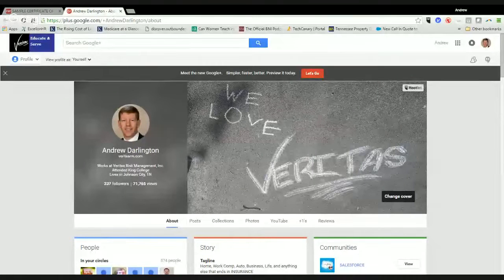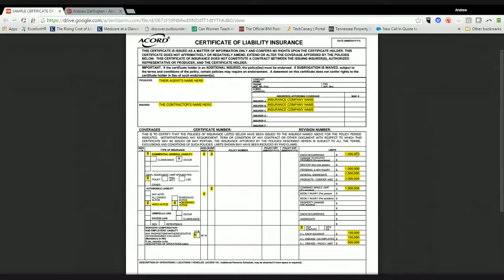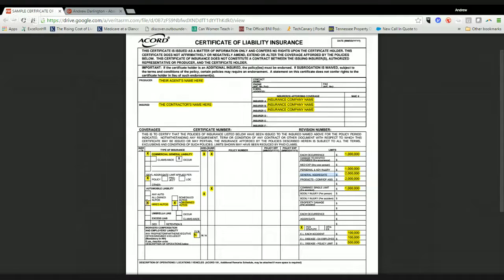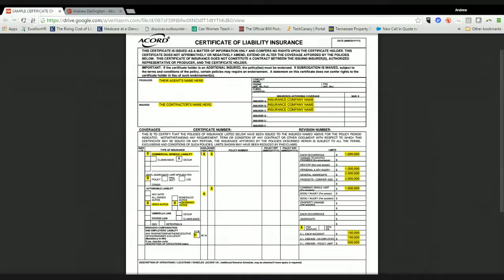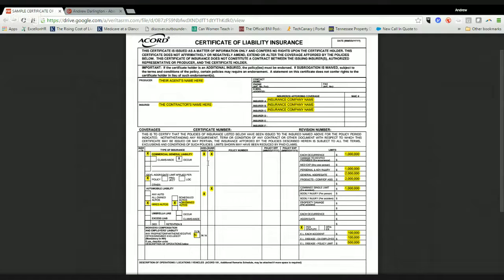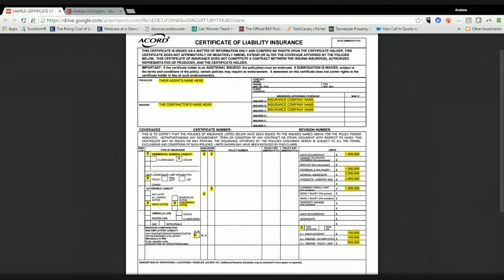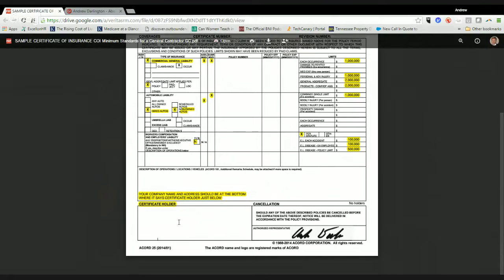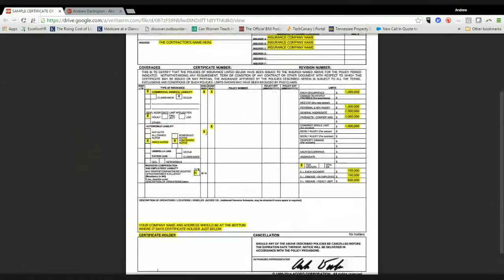Top 5 Items to Verify when getting Certificates of Insurance from Subcontractors - Certificates 101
Make sure you know what your getting when you ask for a certificate of insurance from a subcontractor. The tips given in this short video will help protect you when you need it most. claim time!
Contractors need Certificates of Insurance Explained because most do not understand how important they are to their business.  We Explain Certificates of Insurance (or COI as they are called sometimes) and what you need to do to protect yourself.  Additional Insured and I hear it as Additionally Insured is a very important endorsement to have on your subcontractors insurance certificate and more importantly their policy.  I give detailed information about this insurance endorsement.

Bottom line, make sure your subcontractors certificate of insurance represents the insurance coverage they actually have and make sure that the certificates of insurance represent the insurance coverage you want your subcontractors to have to protect your business.

We help businesses and individuals with all lines of insurance in many states across the US.  We would be honored to speak with you to see if we can help you with your protection program.

Andrew Darlington CIC, CRM, CBIA, AAI